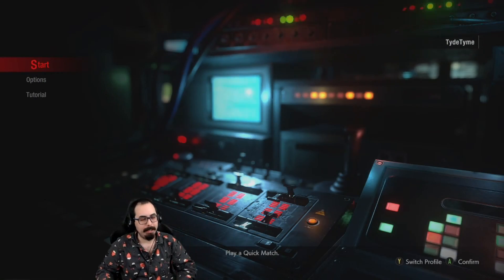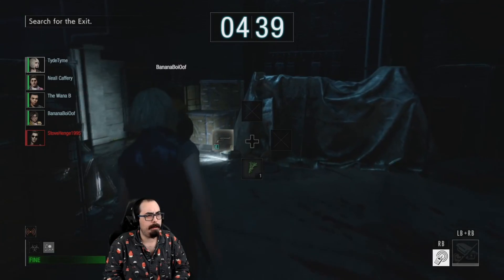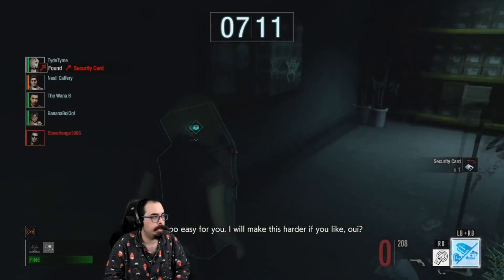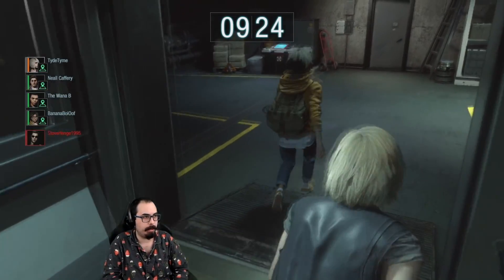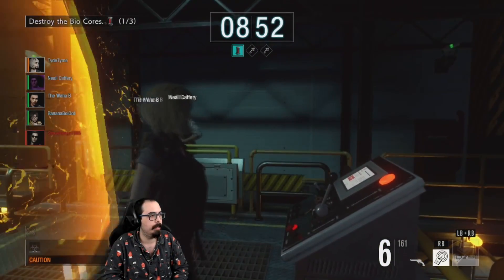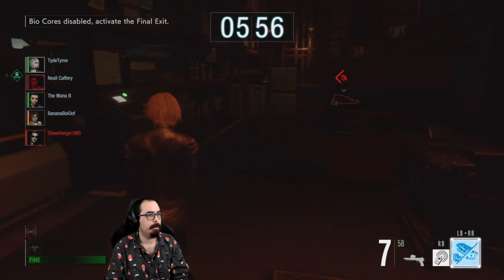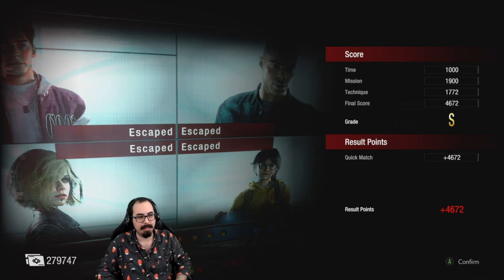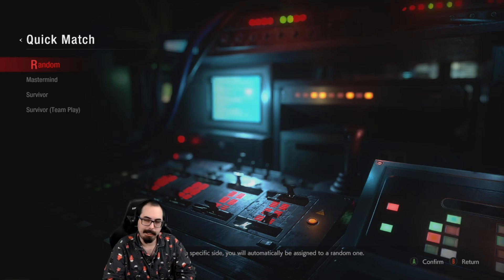Tips to Playing Survivor as January - Resident Evil Resistance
Today we're playing Resident Evil Resistance as January per the request from last video's comments. Today we play as Survivor and teach you a few tips to get you through the game. Struggling? No problem! Learn some basics that will amplify your gameplay!